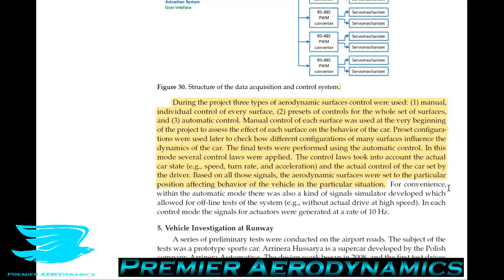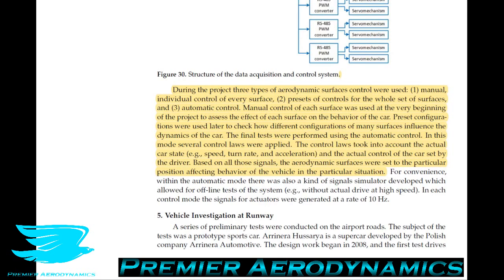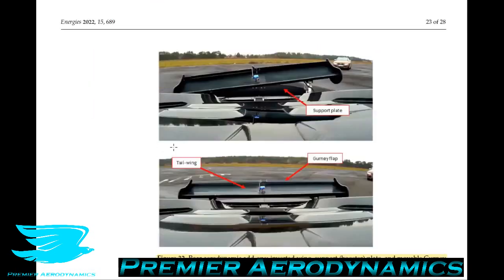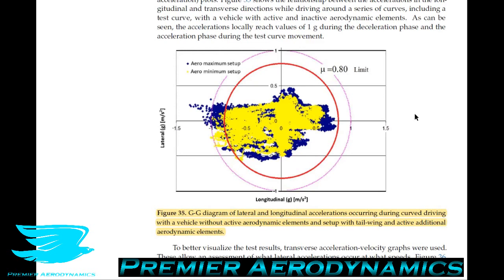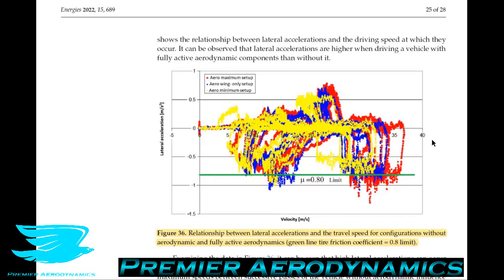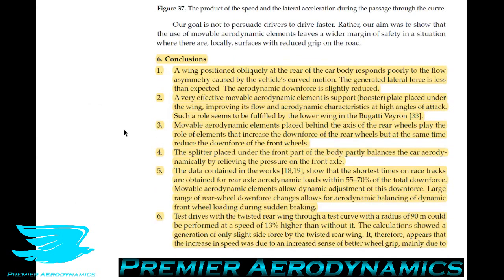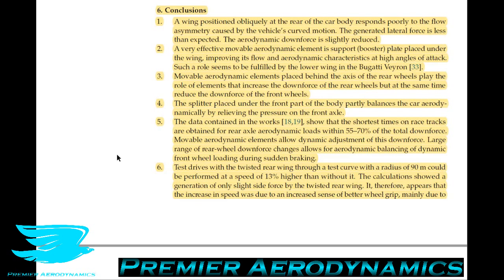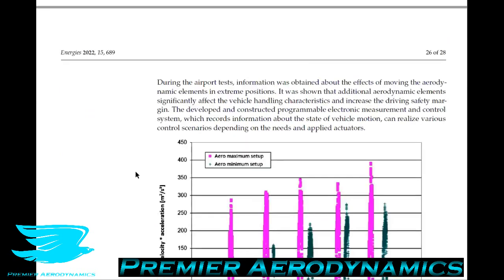Podcast #128 - Road Testing of Car with Aerodynamic Flow Control Devices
There are so many different flow control devices for cars and motorsport cars. This podcast covers the aerodynamics of a few of the more cutting edge ones with real life testing results.

Find out more in part 3 of this podcast series!